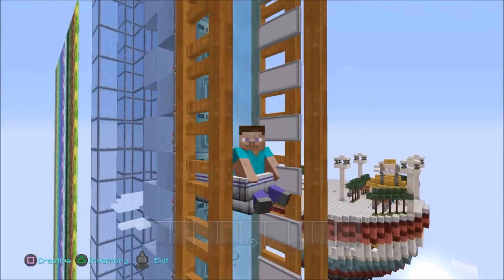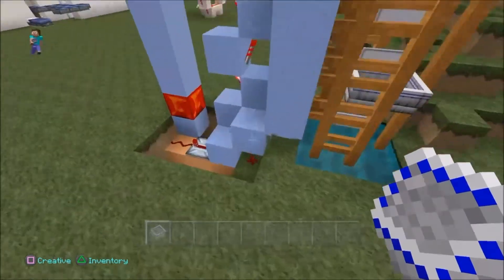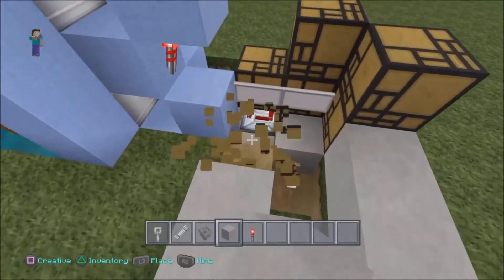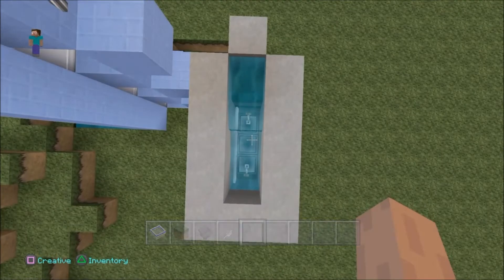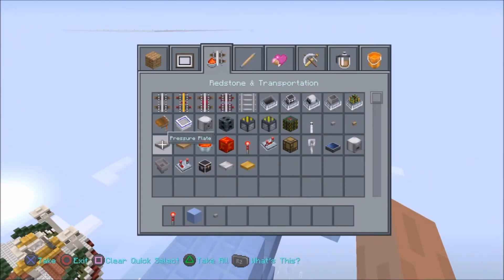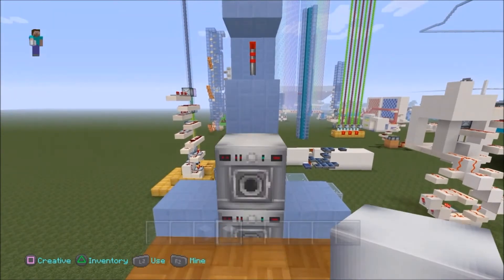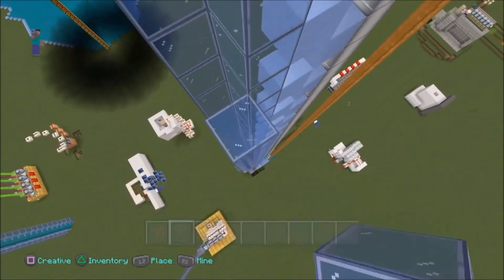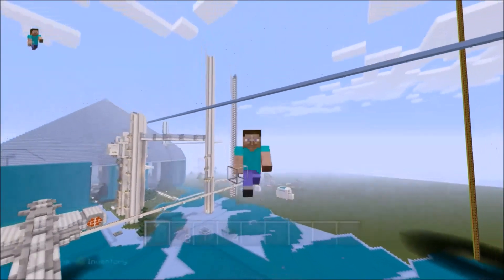Minecraft: Boat Elevator V2 Very High & Fast! PS3 / PS4 TU25 RedStone TUTORIAL Episode: 267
Elevator V2 Better & Higher - Hey Guys To Understand This Build And To Upgrade To Version 2 Please Watch The Following video first
●▬▬▬▬▬▬▬▬๑۩۩๑▬▬▬▬▬▬▬▬▬●

Category
Gaming